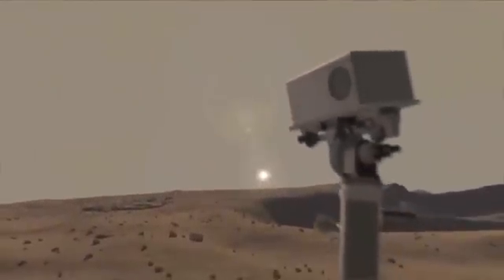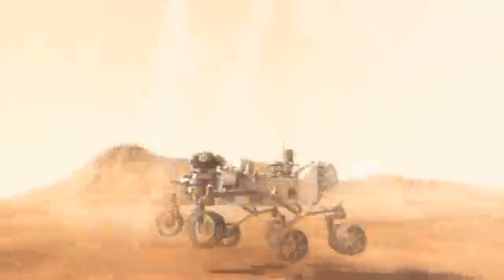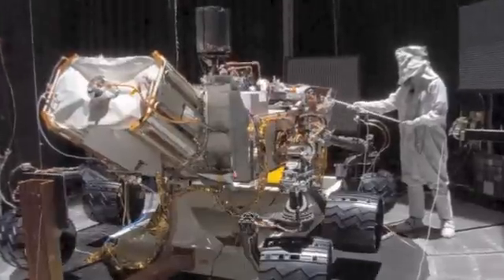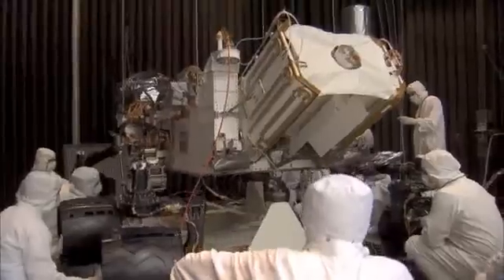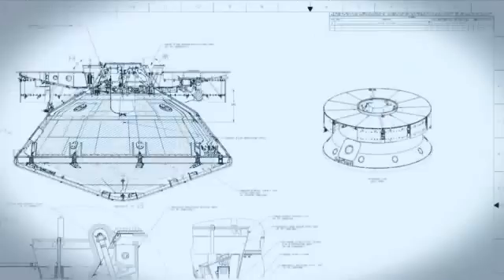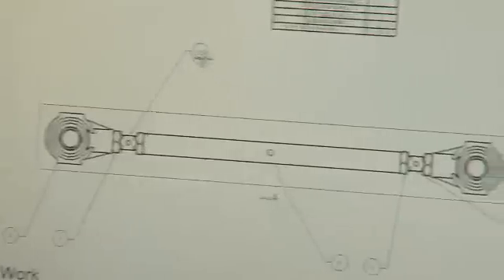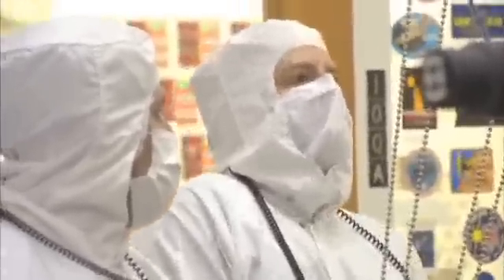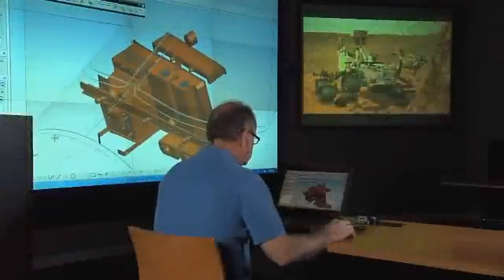Mars Rover Curiosity: Designing the Largest And Most Advanced Space Exploration Robot Ever Made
Space Exploration is once again rising to the top of the American consciousness with the successful launch of Space-X and the upcoming Mars Landing. NASA'S one-ton, hyper-sophisticated, car-sized Mars Rover Curiosity blasted off from Cape Canaveral on November 26th, 2011 and is travelling millions of miles through space. On August 5th, 2012, Curiosity is slated to go from the vacuum of outer space to the surface of the Red Planet in just seven minutes, a period NASA has dubbed "7 Minutes of Terror." Upon landing, the Rover will begin its actual mission to move around the surface and explore for signs of life.

This package will show and tell how Curiosity, the largest and most complex space exploration robot ever constructed, was "virtually" designed, simulated and built before it was physically created. Specifically, it will highlight the role Siemens Product Lifecycle Management (PLM) software played in helping engineers at NASA'S Jet Propulsion Labs (JPL) design the vehicle -- from the initial concept to simulations of the harsh space environment.

It will also show and tell how PLM software is helping engineers make "all sorts of things" go far and fast in an increasingly cost conscious environment. The latest spacecraft can go from 13,000 mph to 0 mph in seven minutes, withstand temperatures of -135 to 1500 degrees Celsius, and travel in orbit for 8 ½ months.